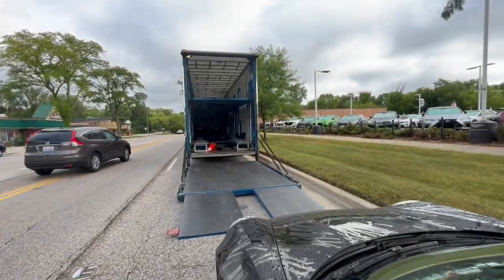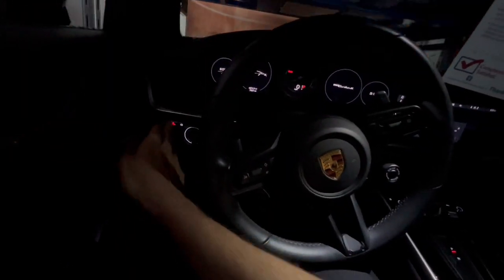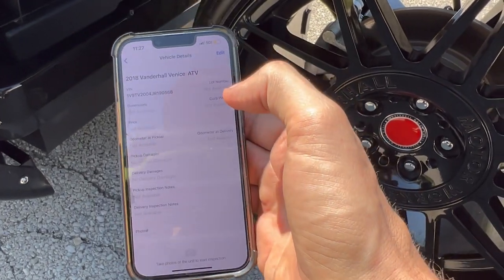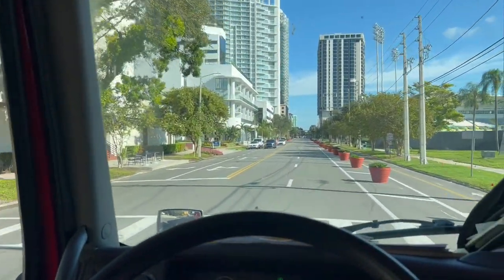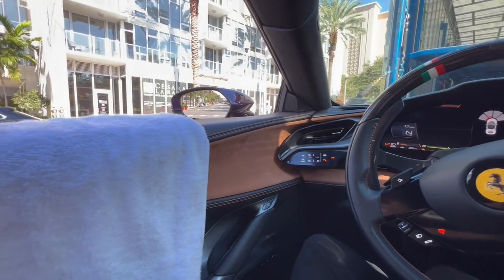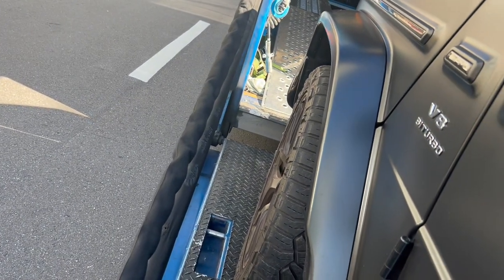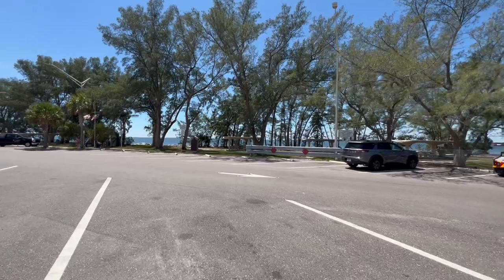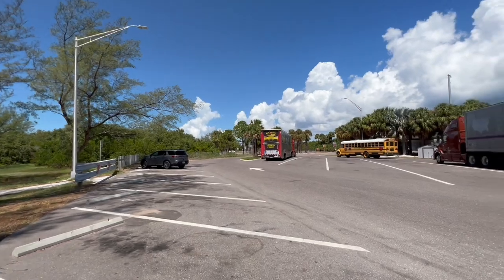Pick Up Of VanderHaul Turbo 3 Wheel